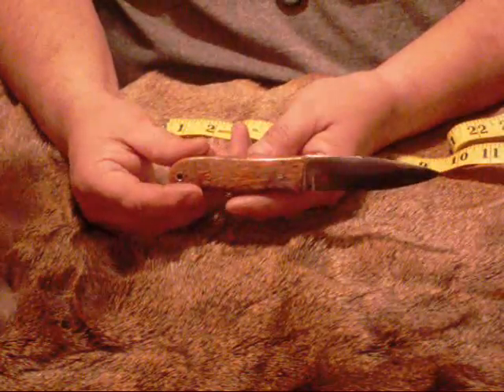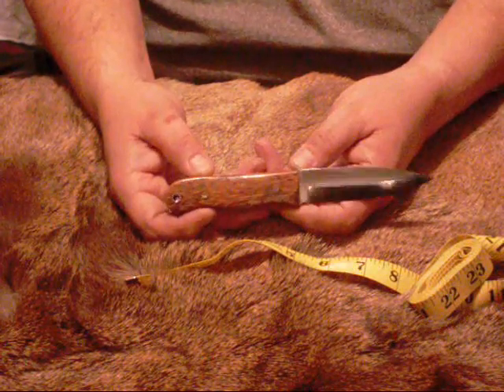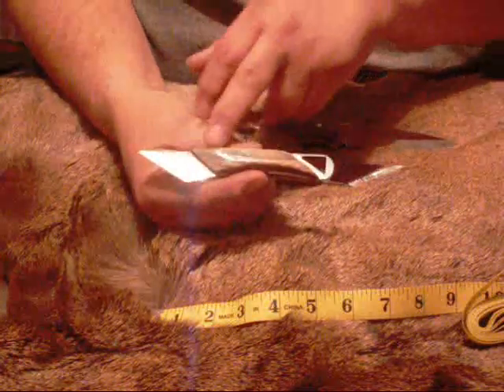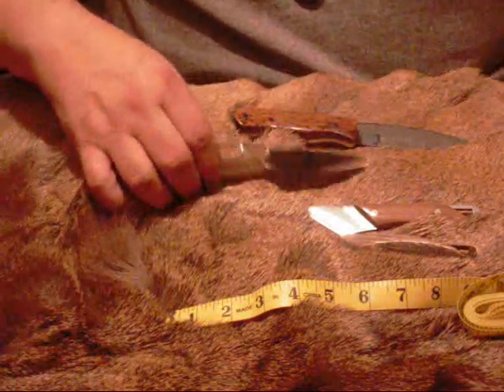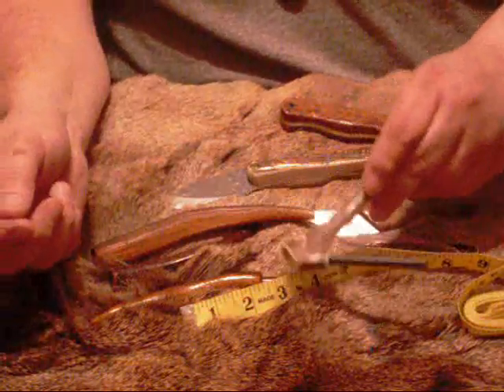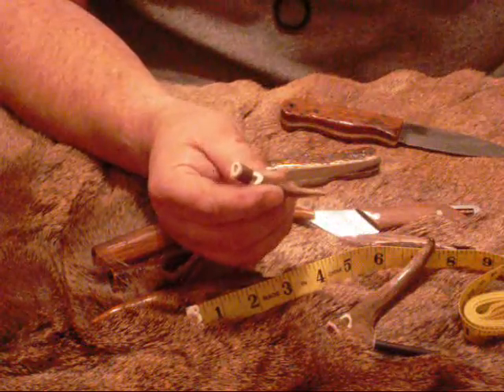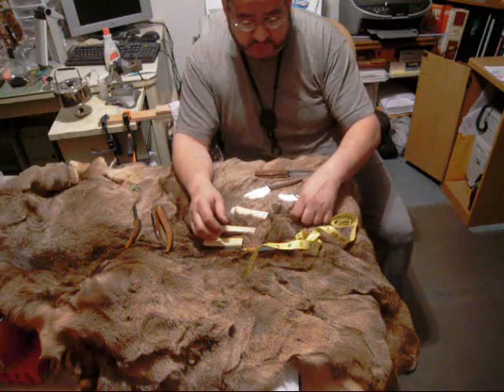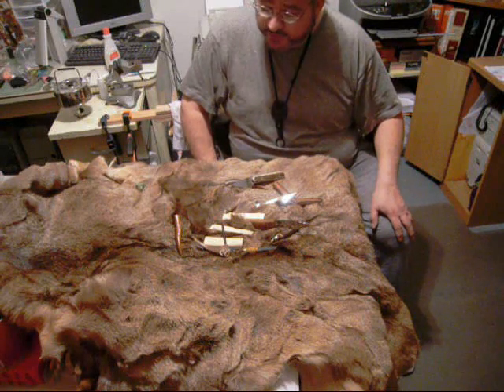Shout Out and Other Stuff!!!.wmv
Giving a shout out to CJS Knive's and showing a few items that are currently available for sale.